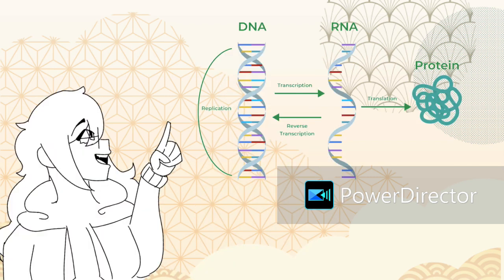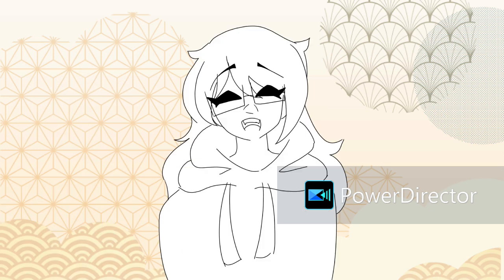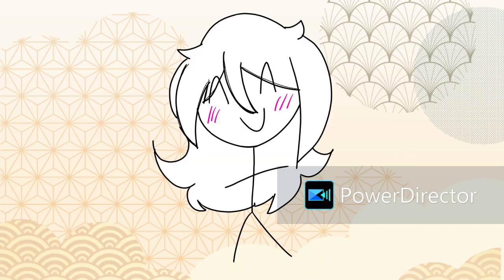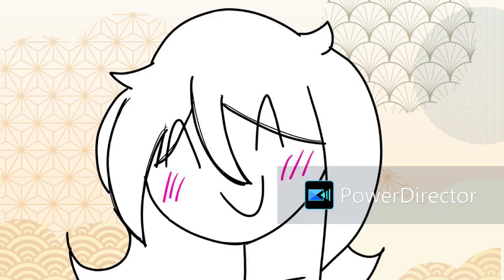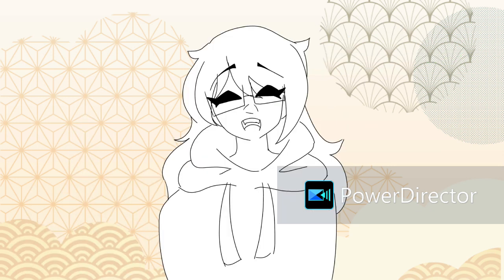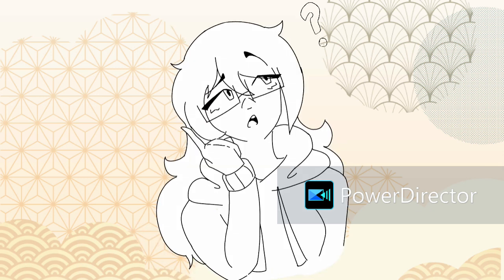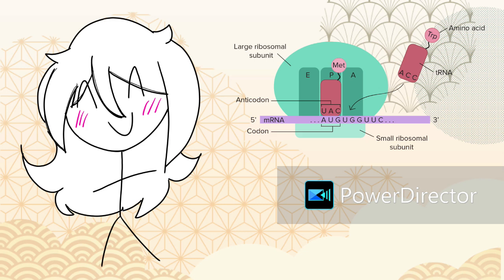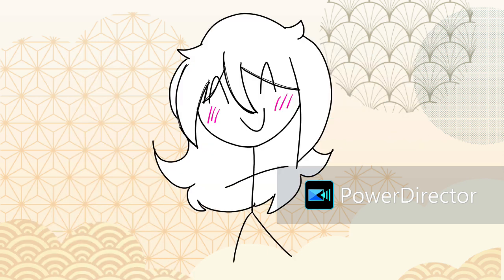Ap Bio Final Project: Central Dogma of Molecular Biology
I had a frog in my throat and the greedy company has its big freaking watermark on my video again

IM FREEEEEEEEEEEEEEEEEEEE